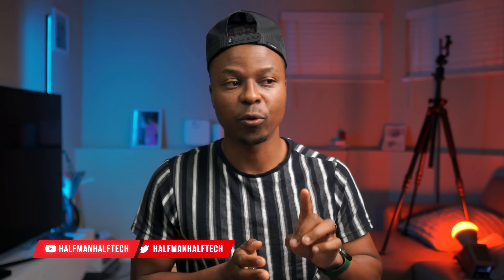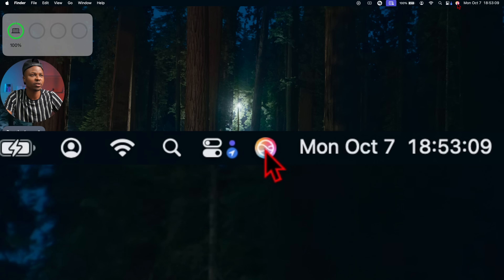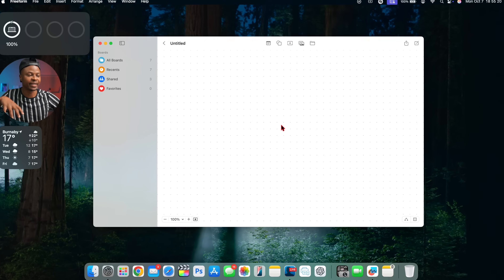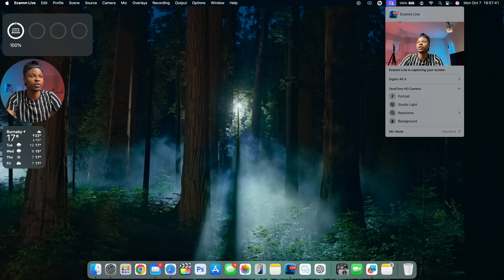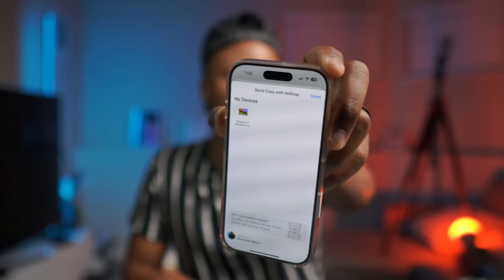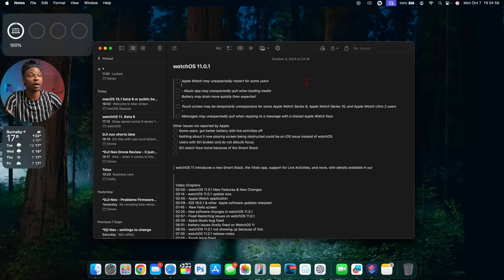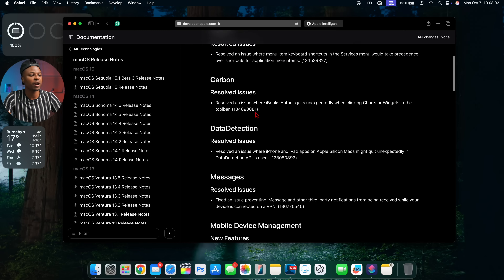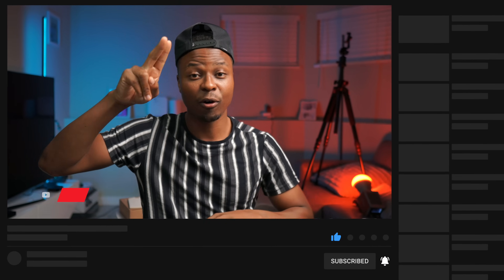Everything NEW for Mac in MacOS 15.1 Sequoia. beta 6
macOS 15.1 beta 6 is officially out to beta testers. Here are the New Features and Changes.

Here are some key highlights, New Features and New Changes in macOS 15.1 Sequoia.

Video Chapters:
00:00 - macOS 15.1 what’s new in beta 6
00:12 - macOS 15.1 beta 6 update size
00:39 - new software changes
01:00 - New Siri on macOS 15.1
02:00 - New Apple intelligence in apple mail
02:30 - new App Store update in MacOS 15.1
02:45 - Freeform application on macos 15.1
03:10 - Apple intelligence in photos app
03:43 - Apple intelligence on macOS 15.1
04:02 - feed back app on macOS 15.1
04:25 - New screen recording indicator
05:16 - Natural language search in macOS 15.1
05:50 - shortcut app on macOS 15.1
06:02 - Airdrop issues on macOS 15.1
06:30 - search improvements on macOS 15.1
07:08 - Apple intelligence in notes macOS 15.1
07:40 - iCloud for the web
08:07 - Safari bug fixed
08:50 - macOS 15.1 beta 6 Release notes
09:09 - macOS 15.1 release date
10:21  - macOS 15.1 beta 6 summary